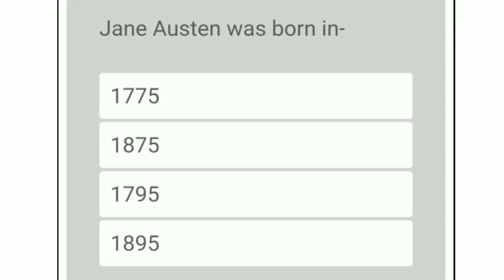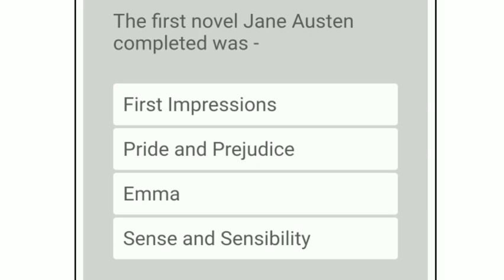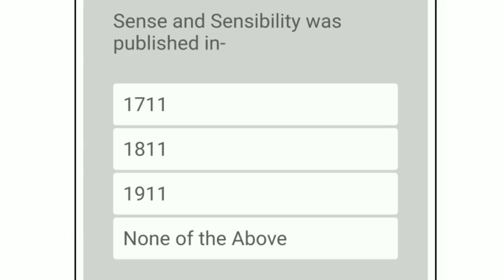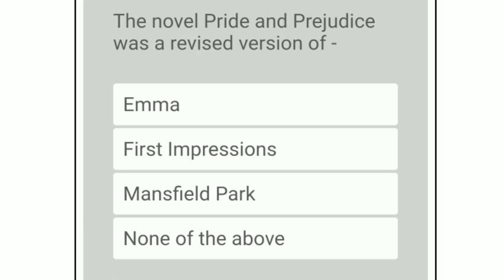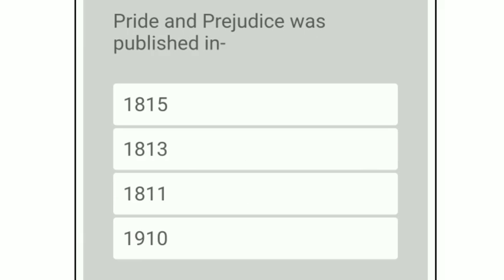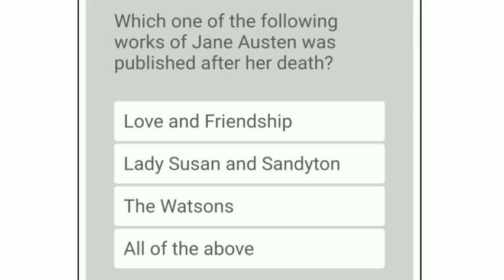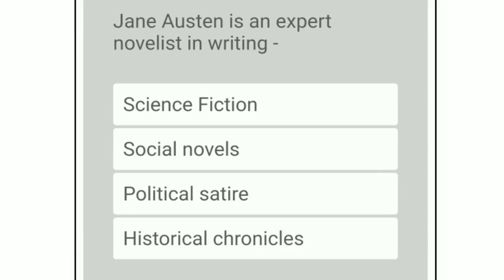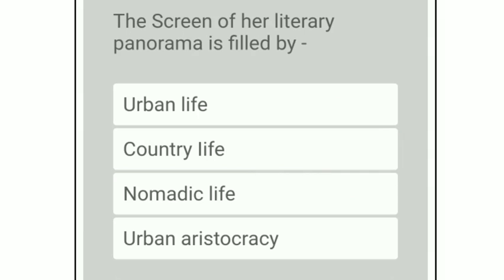MCQ (Part-1): Pride and Prejudice